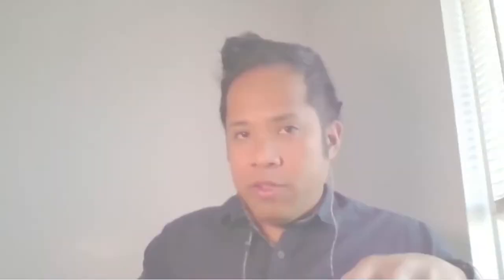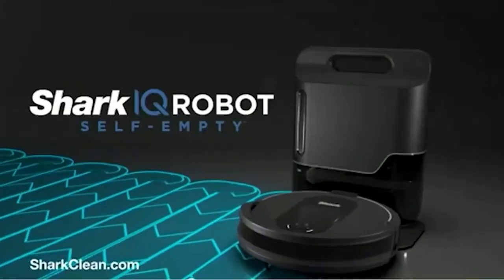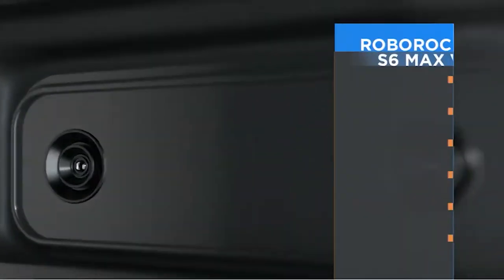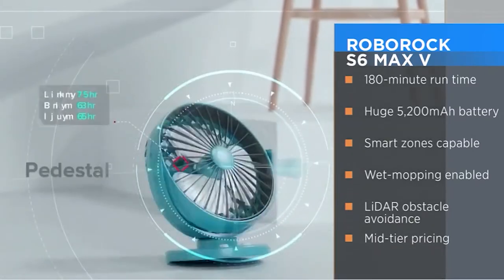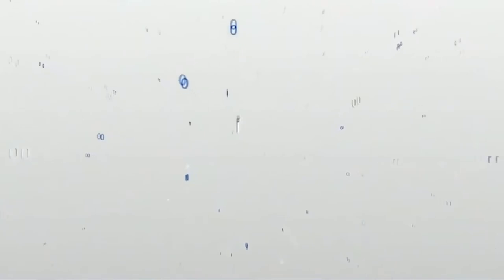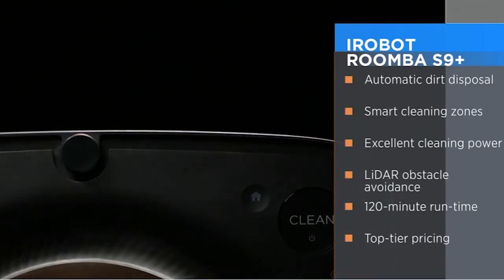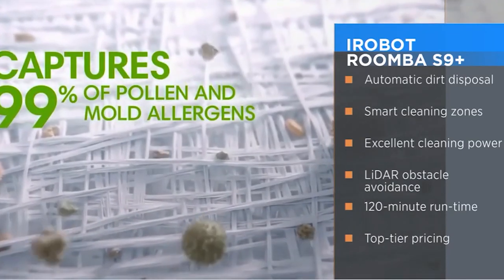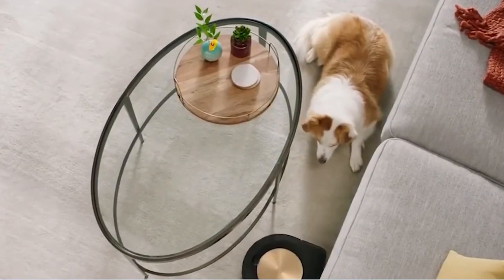iRobot Roomba 675 Robot Vacuum-Wi-Fi Connectivity|K2EEE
CLEAN SMARTER - The 600 series is a great way to begin cleaning your home smarter. Just schedule it to clean up daily dirt, dust, and debris with the iRobot HOME app or your voice assistant. - for effortlessly clean floors.
LOOSENS, LIFTS, & SUCTIONS - The 3 Stage Cleaning system & Dual Multi-Surface brushes grab dirt from carpets & hard floors, an Edge-Sweeping brush takes care of corners & edges.
LEARNS YOUR LIFE LISTENS TO YOUR VOICE - Learns your cleaning habits to offer up personalized schedules, while Google Assistant & Alexa allow you to start cleaning with just the sound of your voice.
ADAPTIVE NAVIGATION - A full suite of advanced sensors allow Roomba to navigate under & around furniture, & along edges. Cliff Detect keeps it from falling down stairs.
SENSES & ELIMINATES DIRT - Dirt Detect Sensors alert your robot about dirtier areas of your home, like high-traffic spots, & cleans them more thoroughly.
CLEAN FLOORS EVERYDAY - Provides a system of cleaning features & smart sensors that allow the robot to adjust to your unique home & deliver a daily clean.
CLEANS CARPETS & HARD FLOORS - Auto-Adjust Cleaning Head automatically adapts its height to effectively clean carpets & hard floors.
K2EEE